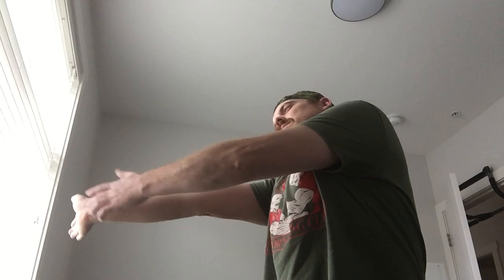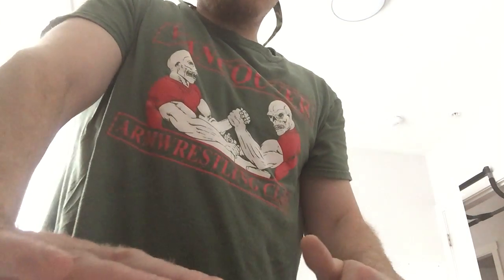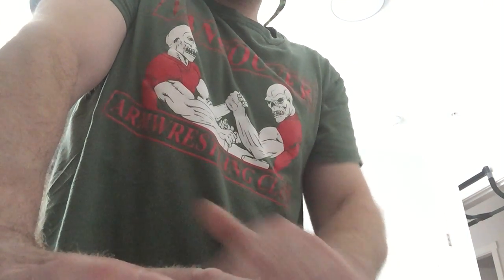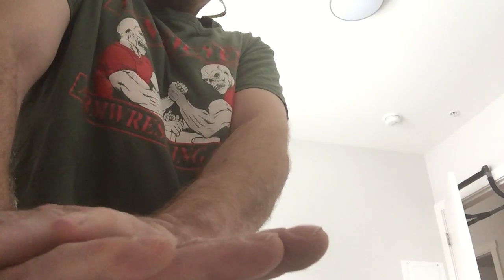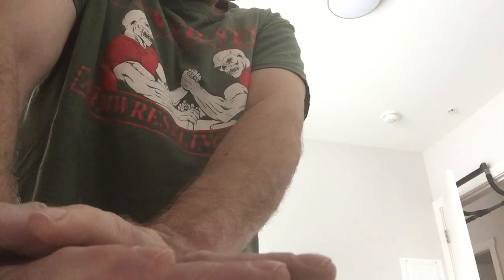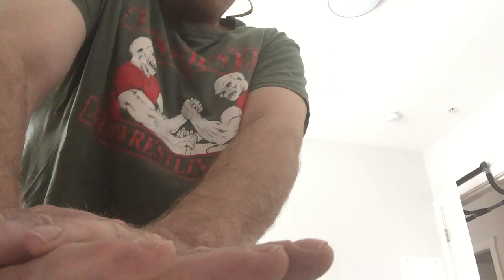ArmWrestling Training (Stretches)*carpal tunnel*